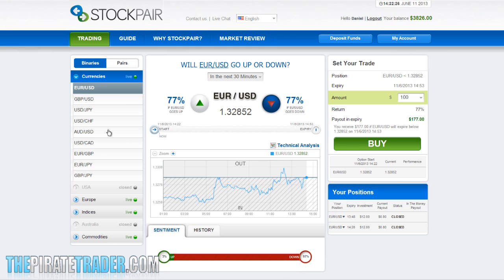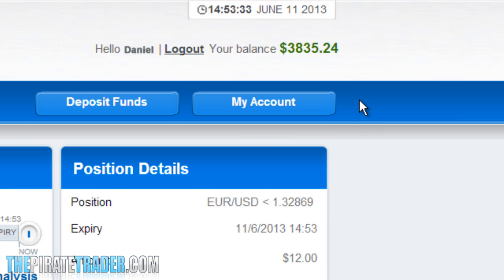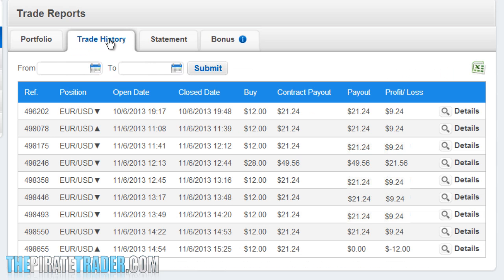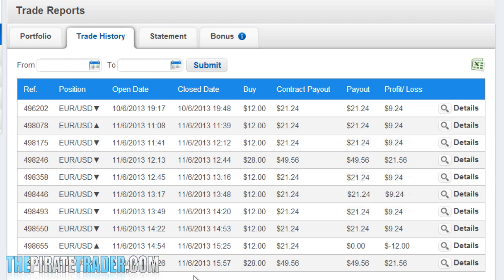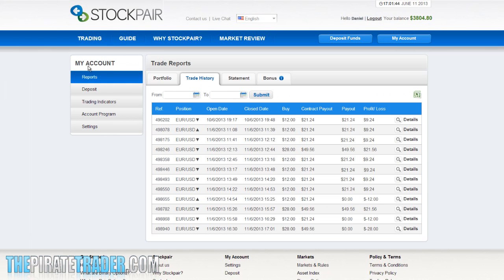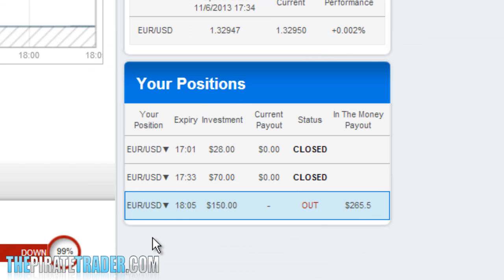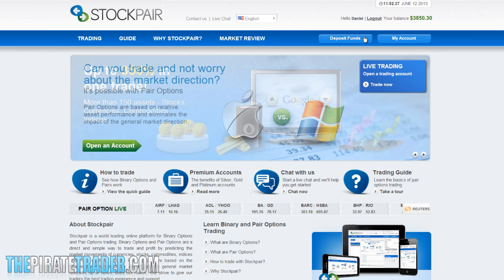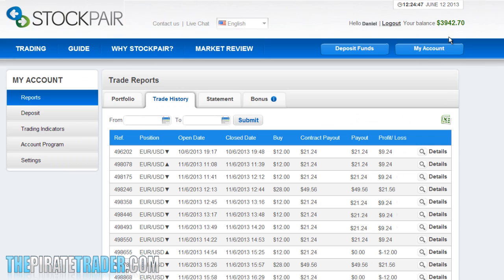stockpair30min - PirateTrader - UK